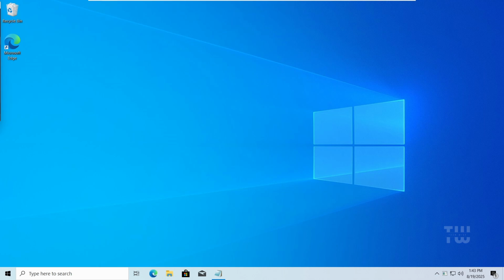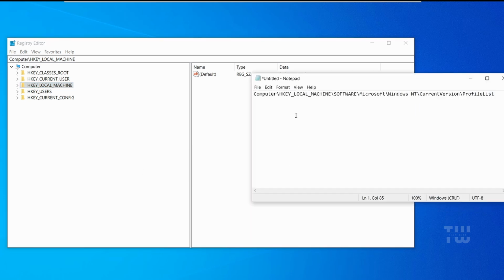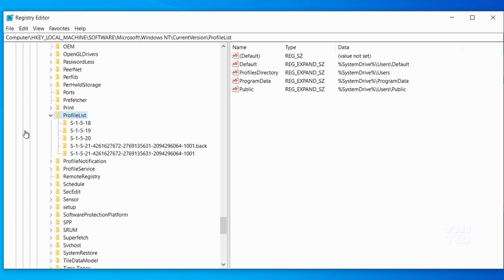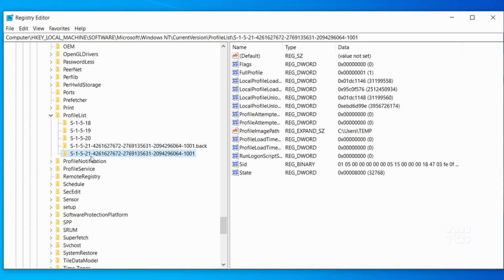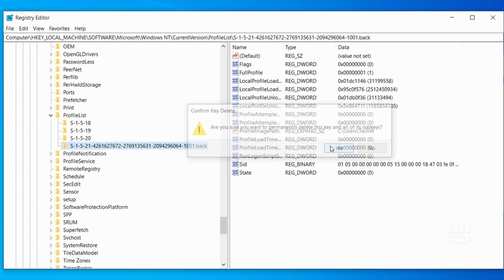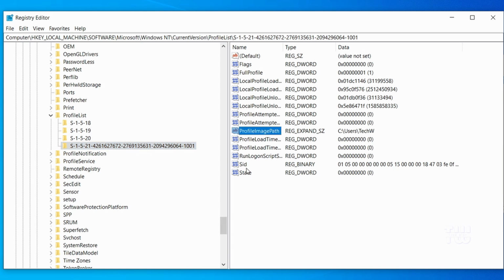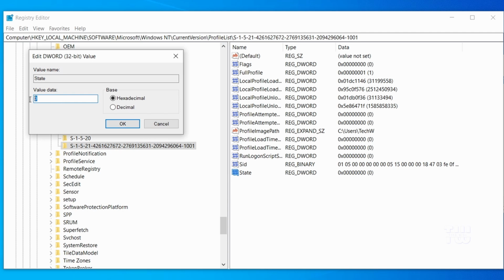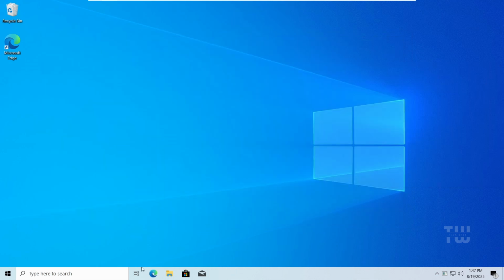Fix “We Can’t Sign In to Your Account” Error on Windows — Step-by-Step with Explanation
Seeing the “We can’t sign in to your account” error in Windows? This step-by-step guide shows you how to fix it using a simple registry edit — with clear explanations for every step so you know exactly why you're doing it.

Registry Path:
Computer\HKEY_LOCAL_MACHINE\SOFTWARE\Microsoft\Windows NT\CurrentVersion\ProfileList